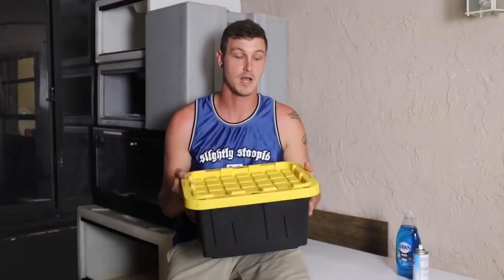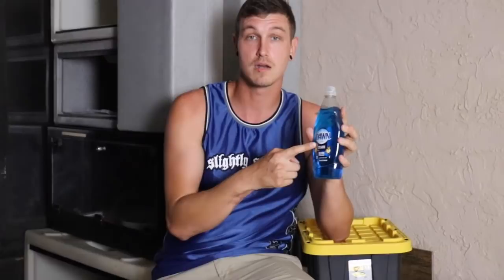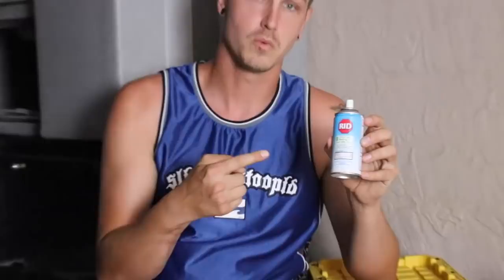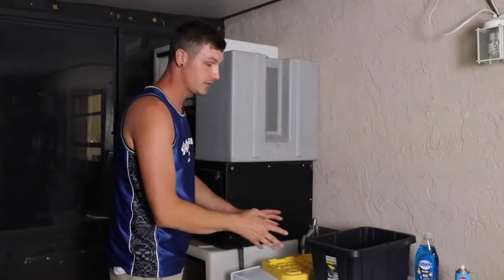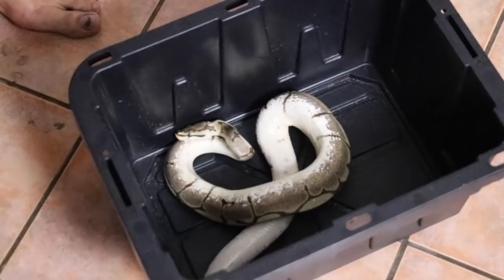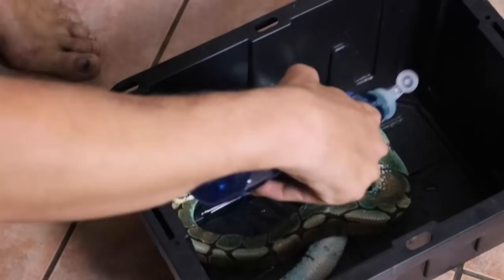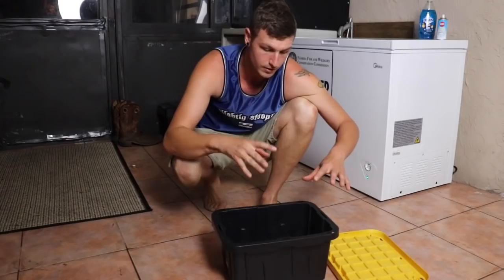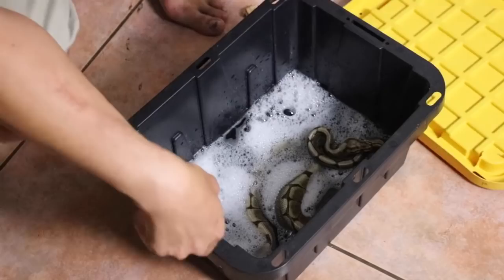Getting rid of MITES on snakes!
The spray I use

BIG THANK YOU to our Patrons, you all are truly amazing and your support is greatly appreciated. If you are interested in checking it out, the link is below:
Teespring Merch...
Photography...